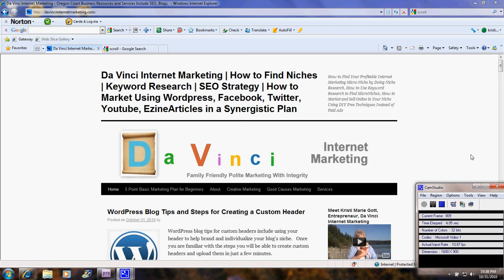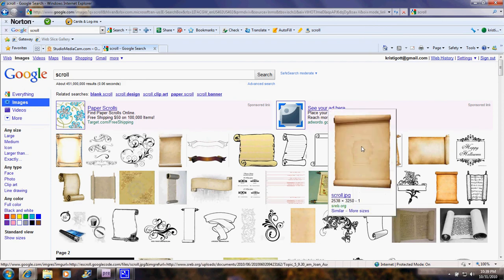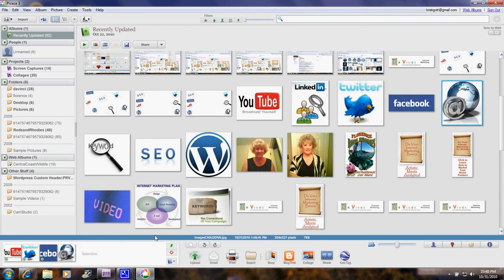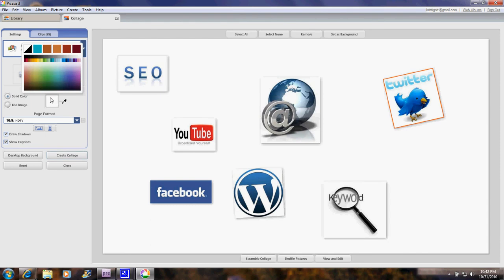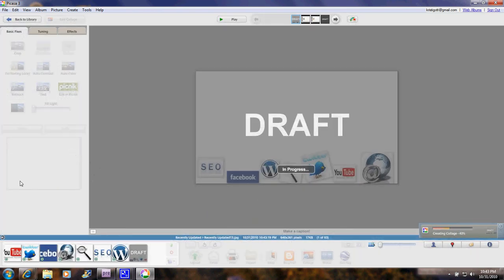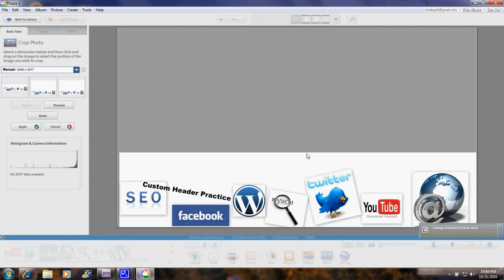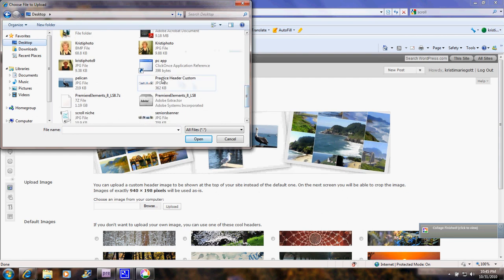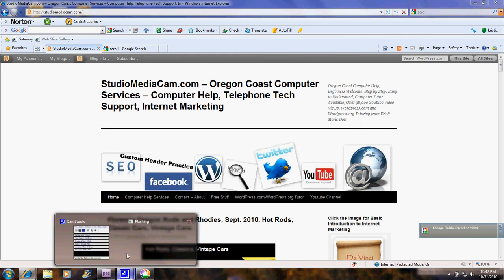Wordpress Blog Tips - Tutorial for Custom Header, Using Picasa to Create Custom Header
Tutorial for Header How to create a wordpress blog custom header.  Steps to Create a Wordpress Custom Header. Wordpress blog tips.
The steps to create a custom wordpress blog header include the following.
1-If you don't have photos and graphics already then go to google, search for your topic, and click to choose images.  To save an image you wish to use to your computer right click on it and choose Save As.  I recommend saving the images to a folder on your desktop.
2-If you don't have the free Picasa photo and video editing software go ahead and download it.  This will only take a moment.  Picasa will automatically find every image that is saved anywhere on your computer and put it in the Picasa database.
3-In Picasa click on a photo or image you wish to use.  It will appear in the lower left in the "tray."  Click on the green button near the tray to save the image there.  Go back and click on other images you would like to use in the header.
4-Click on collage.  The images will appear.  Resize them, drag them in a row along the bottom, and add any background color you wish with the collage tools.
5-Click Create Collage, and when the screen goes back to the main screen click on the collage so the editing tools come up.  Add any text you wish to have in the heading and use the cut tool to cut out the bottom horizontal shape that will be roughly the shape and size of a header.  Later you can cut it more precisely in wordpress.
6-Go to Wordpress to the dashboard, click Appearance and Header.  Click browse and select your header file, then click upload.
7-Use the dotted line that's in the shape of a header to choose precisely which portion of the collage you wish to use.   Click Save at the bottom of the page and your header will now appear on your blog.
For examples of custom headers I've made this way you can go